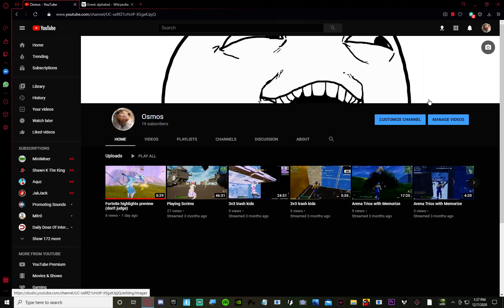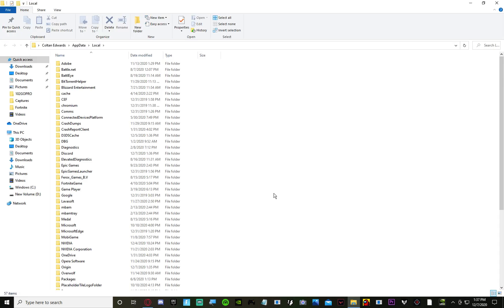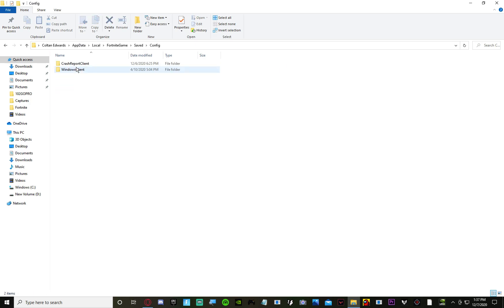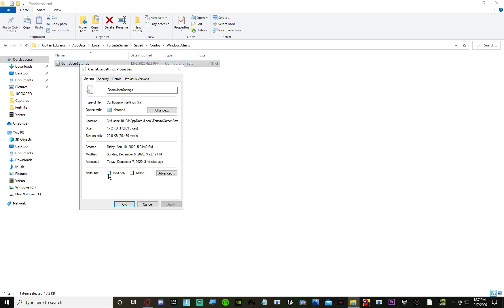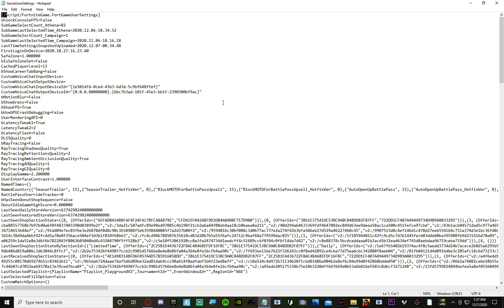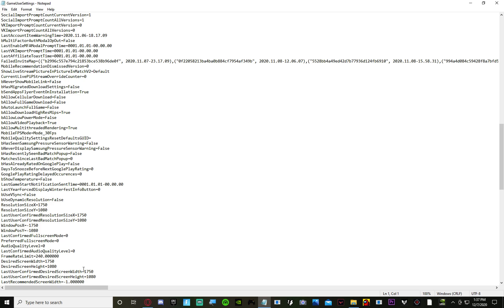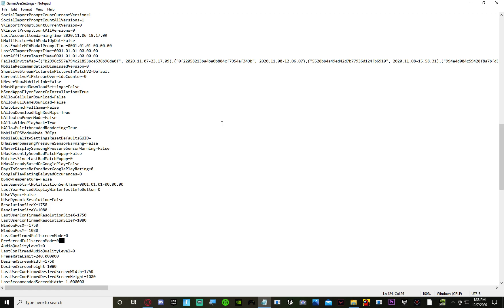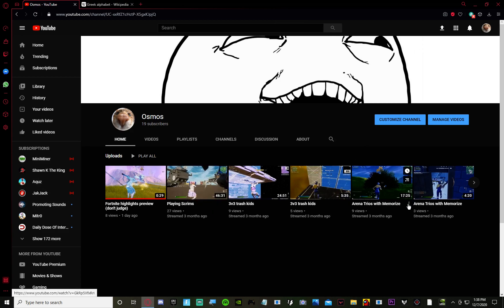How to FIX STRETCHED RESOLUTION not applying to FULLSCREEN MODE in Fortnite